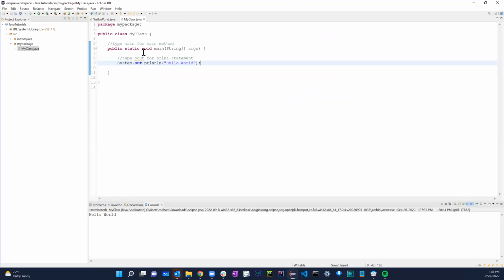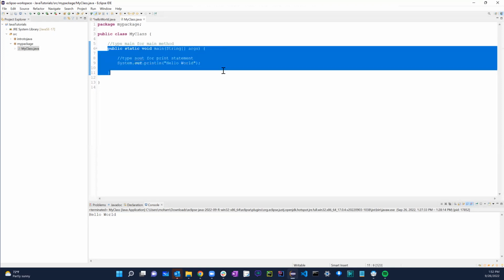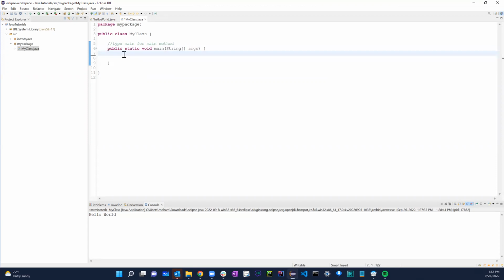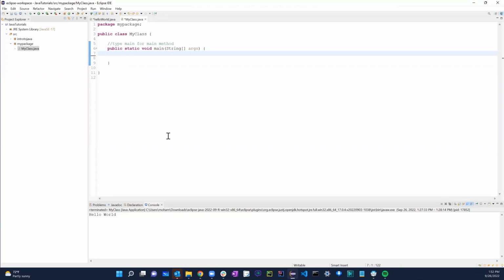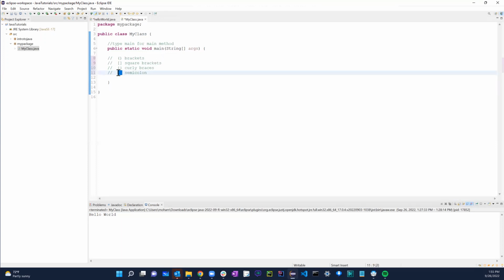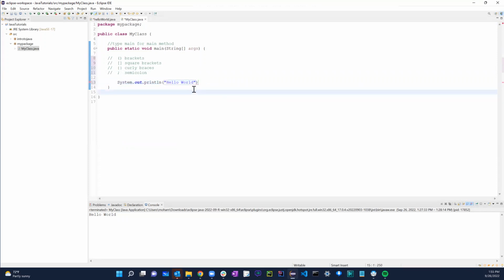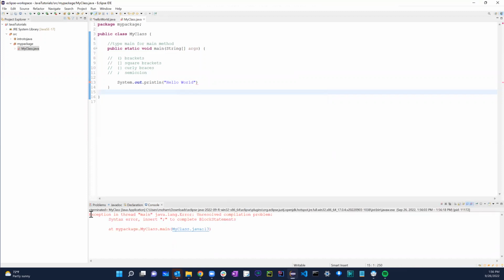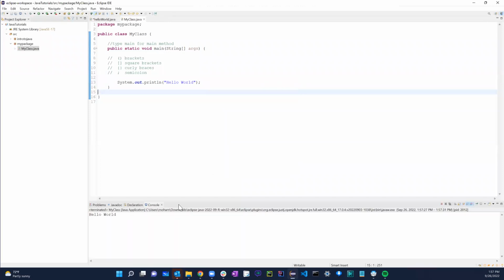Java Main Method and Syntax